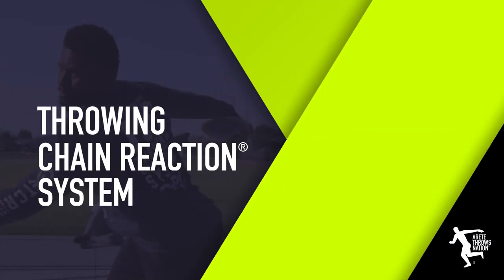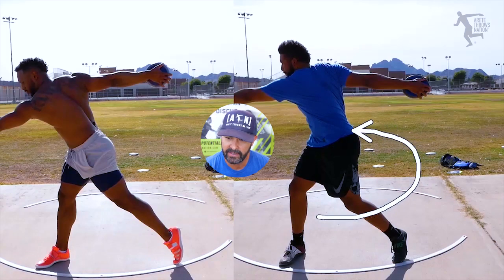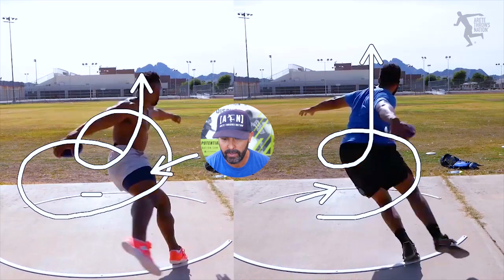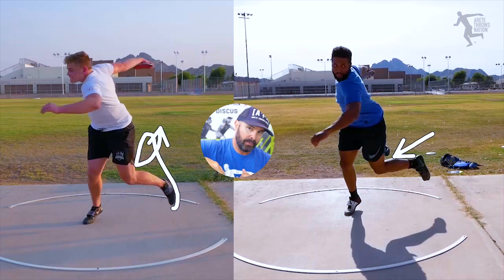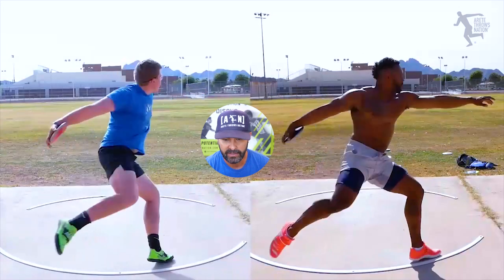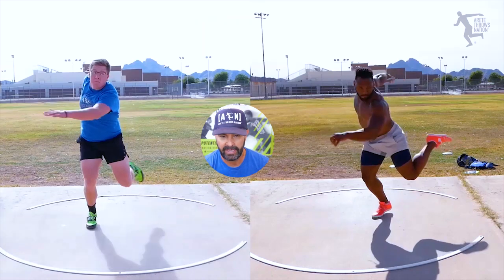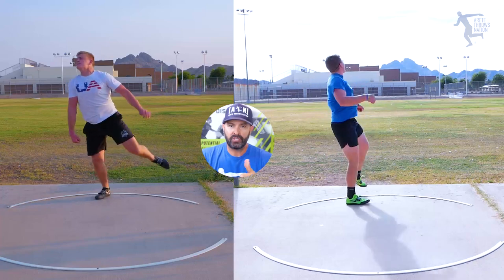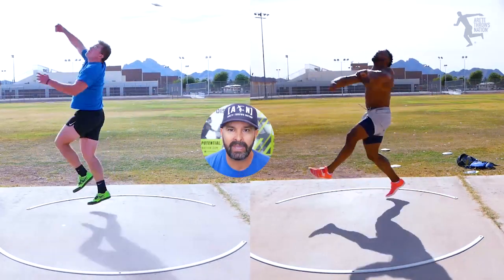How to Fix your SWEEP LEG Fast for The Discus Throw?! *SOLUTION*!!!